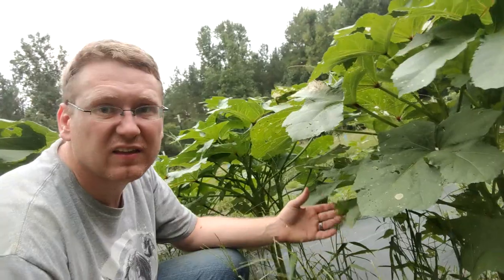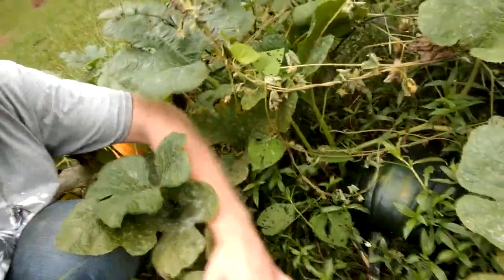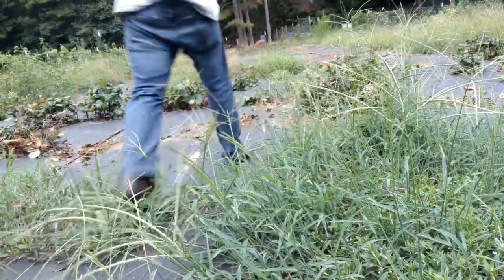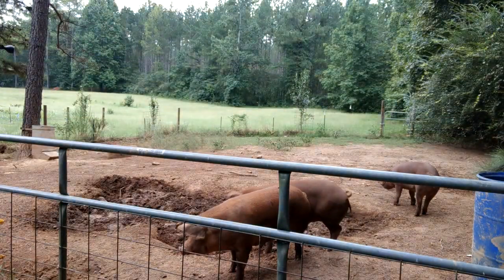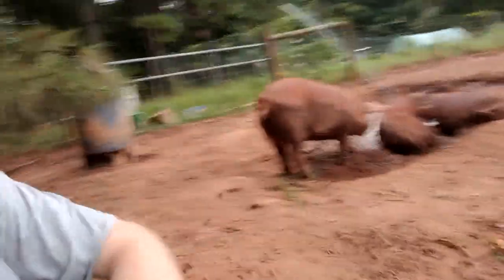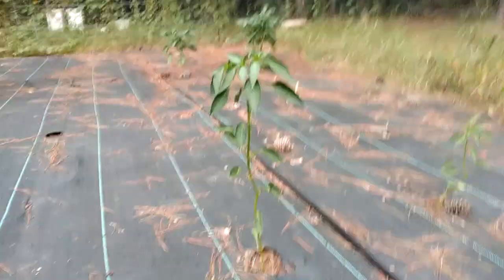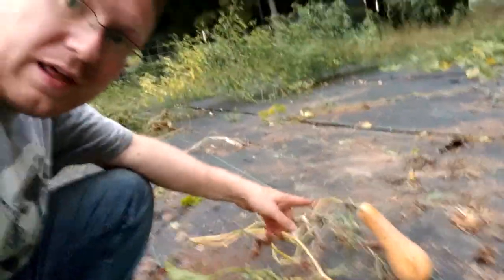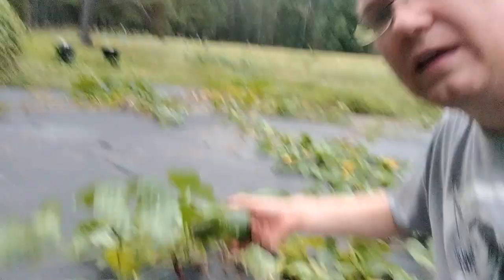How We Feed Our Pigs!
We are cleaning out the garden and feeding it to the pigs. I find a royal golden watermelon left from when we harvested.